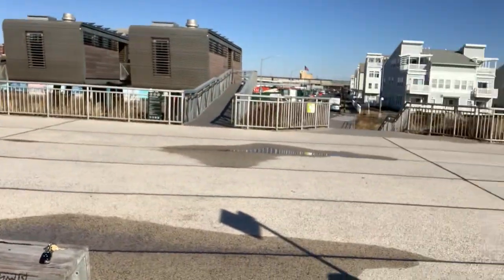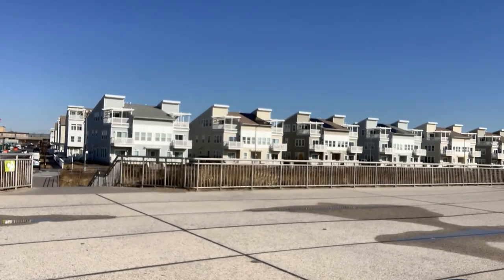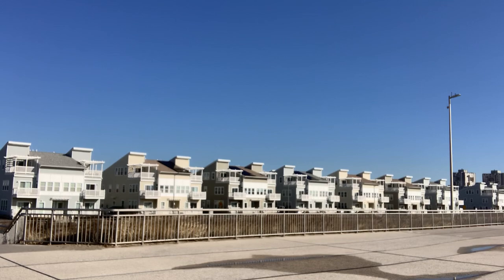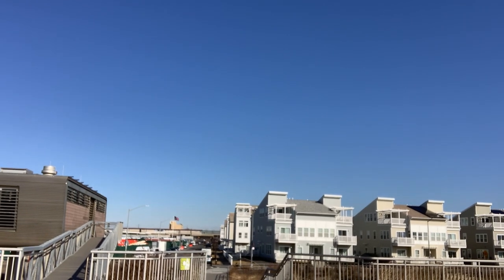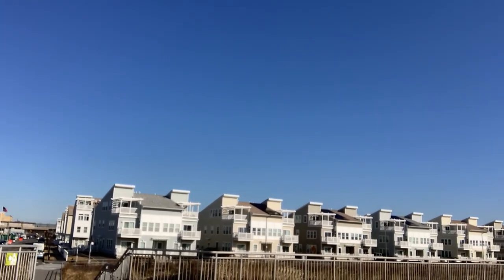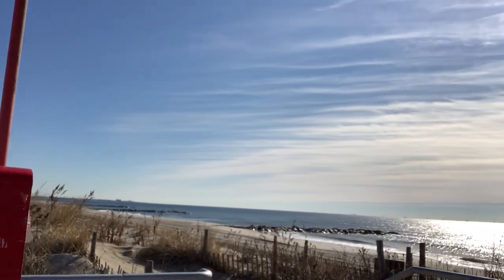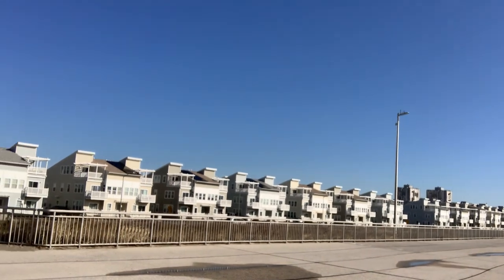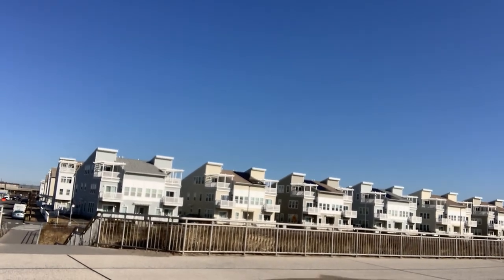The Dunes at Arverne by the Sea - Homes for Sale and for Rent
This video is about the Dunes Community in Arverne by the Sea.
Homes for sale range from 1,000,000 - 1,500,000

Great Community
- 20-year tax abatement and income-producing rental apartment
 - 9-foot ceilings throughout first floor
– Grand entry foyer
– Luxurious master suites
– Ample closet and storage space
– Oak railings on stairs
– Raised panel colonial interior doors throughout
– Brass finished level handles and colonial wood trim on doors
– Plush wall to wall carpet throughout with choice of designer colors
– Large terrace level storage room or den, per plan
– Fire sprinkler for your protection
- Spectacular private roof terraces (on selected end unit locations as per plan)
– Steel front entry door with side glass lights on owner’s home
– Rear exterior doors leading to owner’s yard
– Private owner’s garage (except the Commodore)
– Distinctive siding and trim exteriors
– Aluminum gutters and leaders
– 40 year architecturally dimensional Owens-Corning roof shingles
– Full landscaped front yards
– Sound proofing between homes
– Double glazed low E vinyl constructed windows
– Exterior rails constructed from maintenance-free polyvinyl

Nicole Switzer
Licensed Real Estate Agent